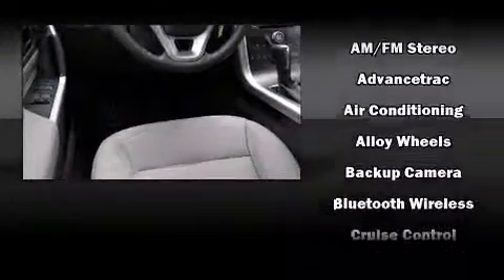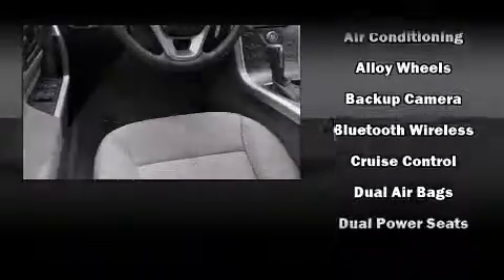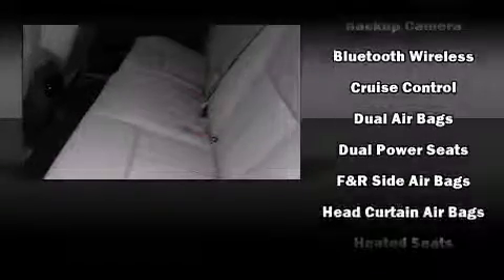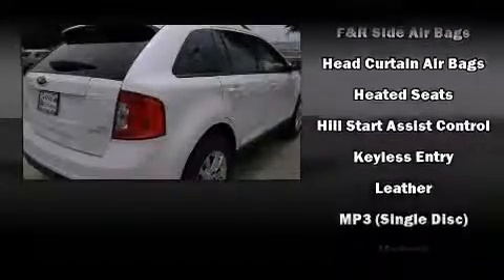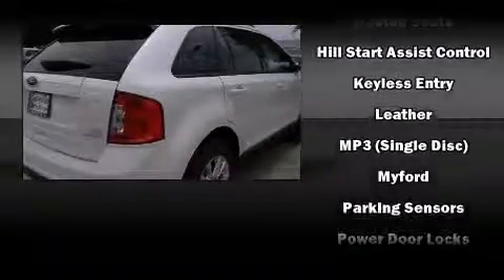2013 Ford Edge SEL in Grapevine, TX 76051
Grapevine Ford
701 E State Highway 114

The 2013 Ford Edge. Ford prioritized practicality, efficiency, and style by including: delay-off headlights, a tachometer, an automatic dimming rear-view mirror, telescoping steering wheel, power door mirrors, rear wipers, and a split folding rear seat. Premium sound drives 6 speakers, providing you and your passengers a sensational audio experience. Safety equipment has been integrated throughout, including: dual front impact airbags with occupant sensing airbag, front SIDE impact airbags, traction control, brake assist, a panic alarm, and 4 wheel disc brakes with ABS. Electronic stability control ensures solid grip atop the road surface, no matter how challenging the driving conditions. We know that you have high expectations, and we enjoy the challenge of meeting and exceeding them! Stop by our dealership or give us a call for more information.